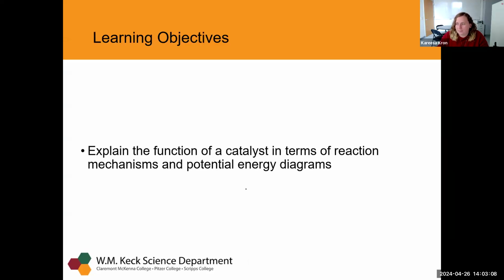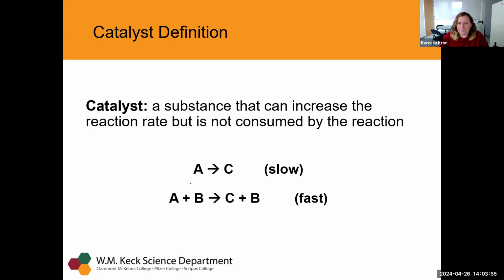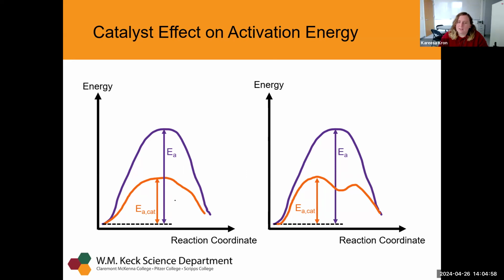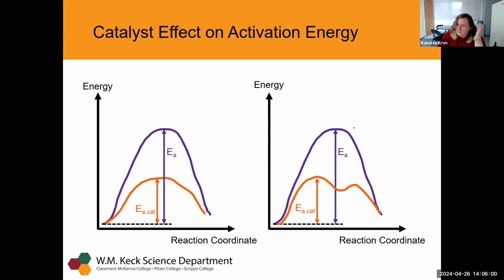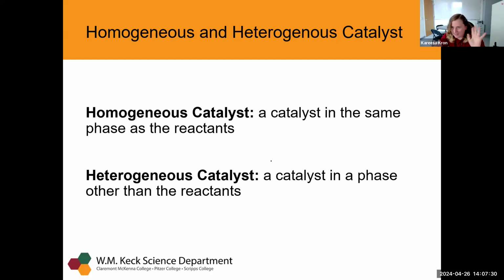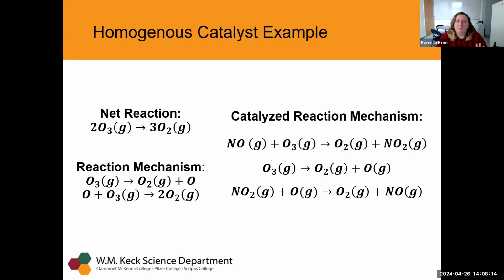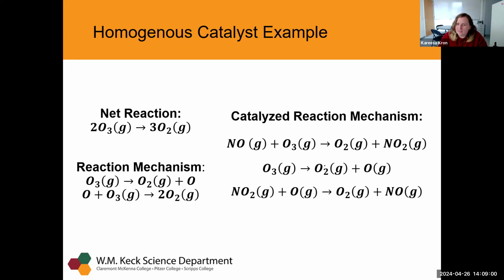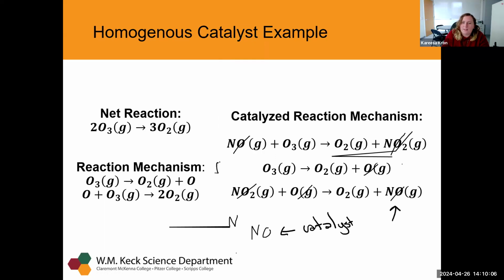Catalysis (Ch 17.7)